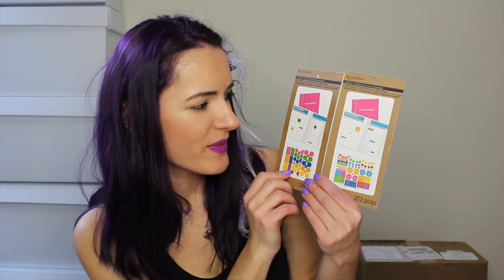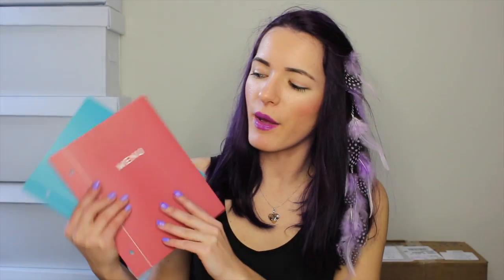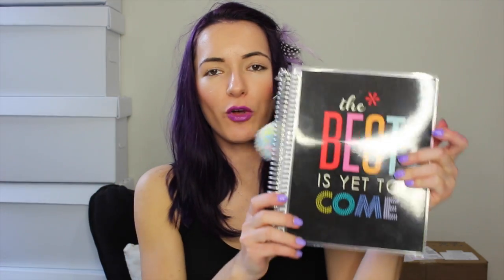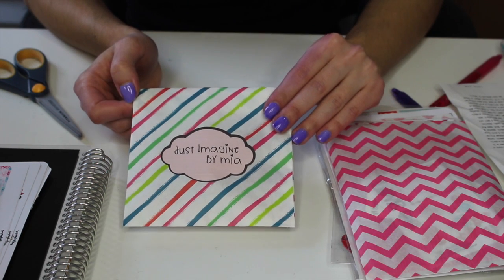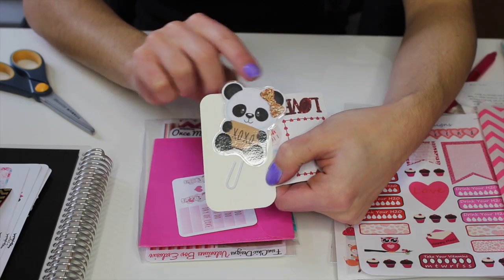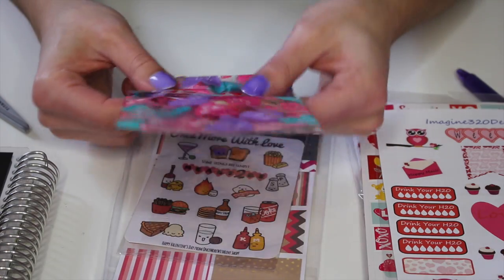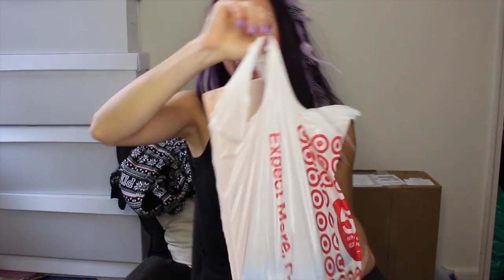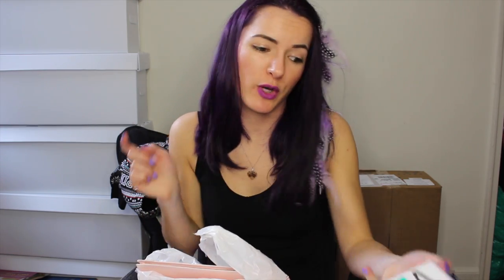HUGE HAUL: Etsy (PrettyInPom, SugaryGalSop), Target, & Michaels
♥ LINKS / MENTIONS:
SHOPS MENTIONED:

♥ GOT MAIL? Send it to:
KarolinasKrafts
USA